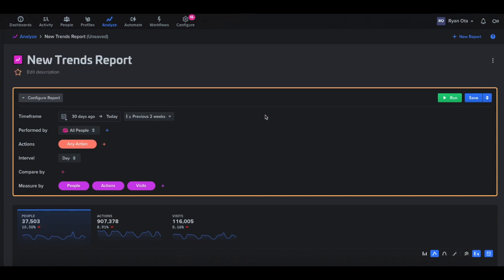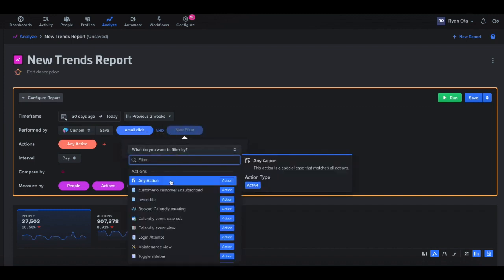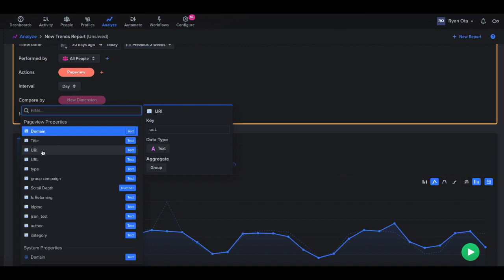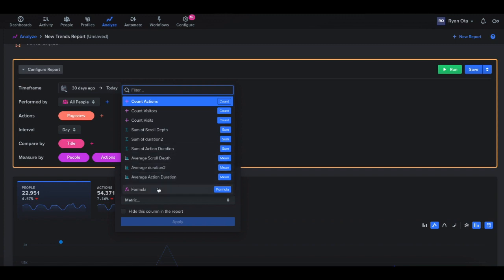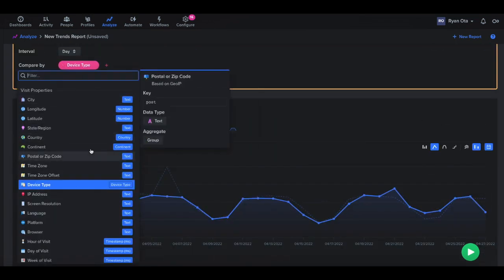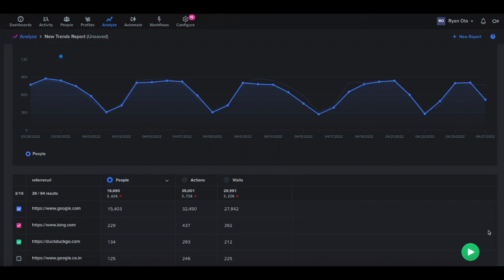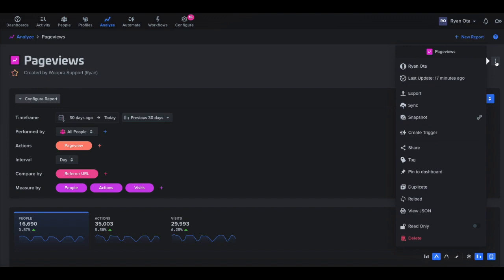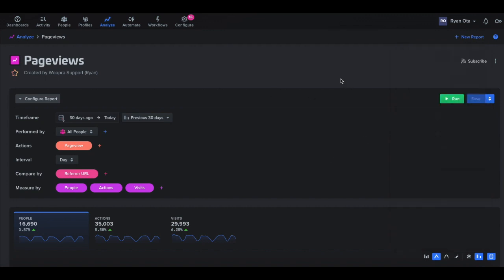Trend Report Tutorial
In this video, we cover how to build Trend reports.

0:00 Intro
0:45 Timeframe
1:35 Performed by Segment Filters
3:08 Actions, Compare by, and Measure by + People, Actions, Visits
7:04 Bulit-in Fields in Woopra (Campaign and UTM tags, Visit properties like IP/Location/Device types, etc.)
8:39 Referrer types
10:04 Search Engine Traffic
11:07 Graph Visuals
11:18 Comparative Analysis (Trends compared to previous time period)
12:30 Saving, Naming, and adding Description
12:55 Exporting, Sharing, and Report Options